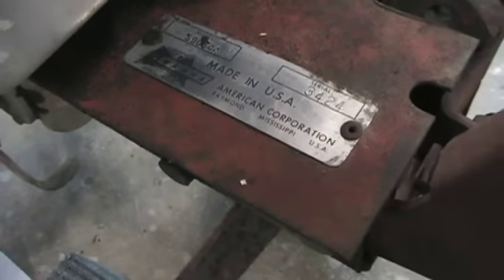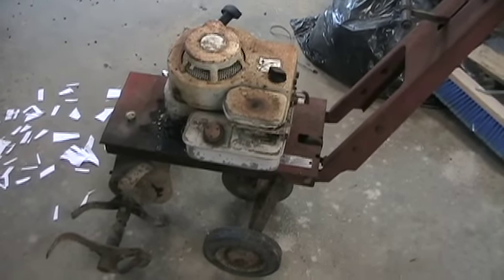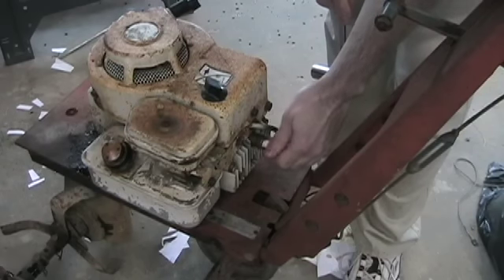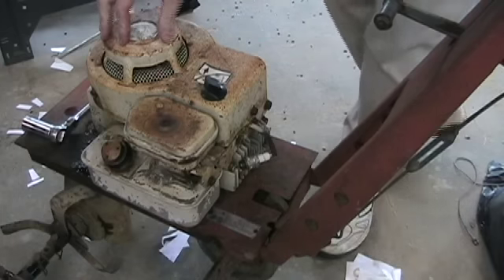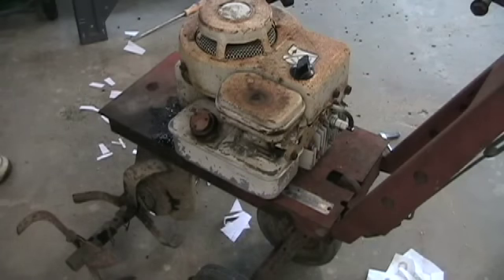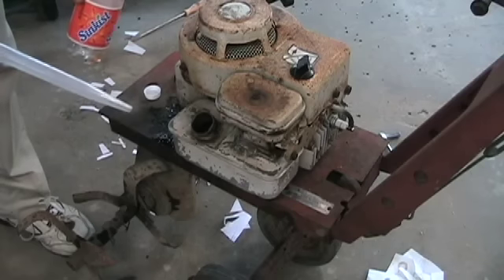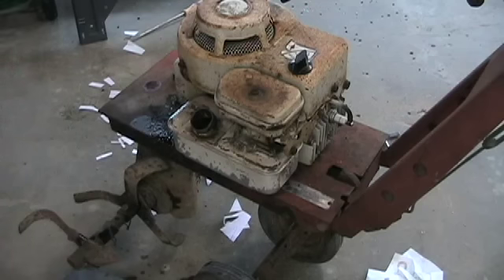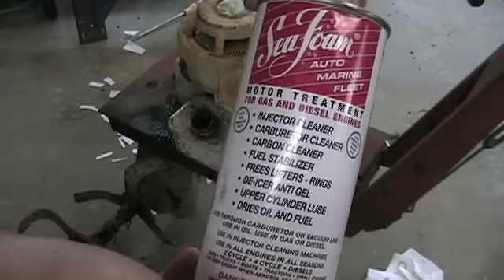Free Tiller project, Part 2 - Motor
In this video, I take my garbaged picked tiller free from beside the road and work to see if the motor is any good.  It's a Briggs and Stratton 3.5 or 5 HP verticle shaft engine with recoil start and a pulsejet carburetor.